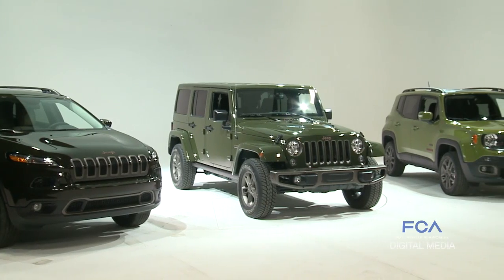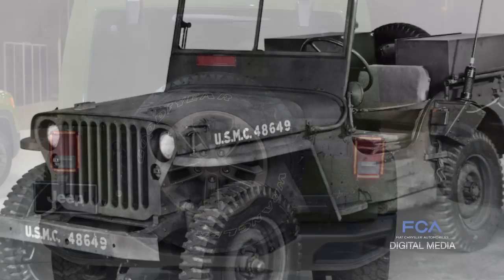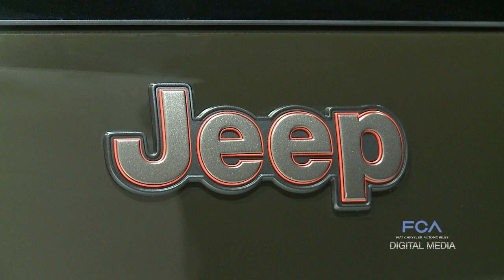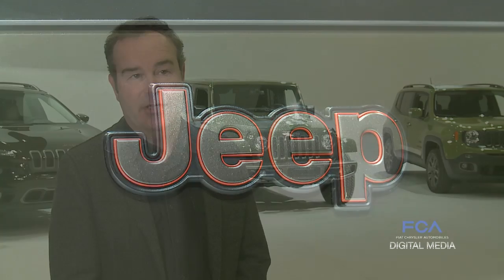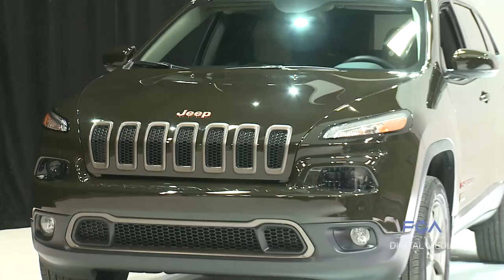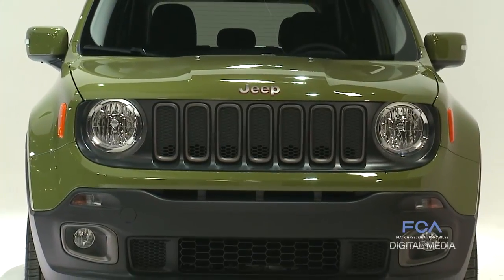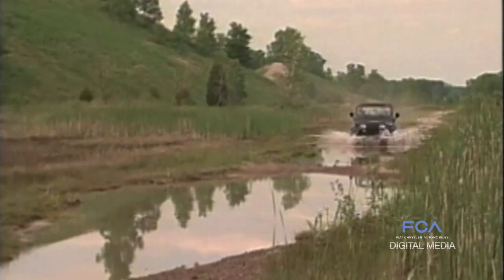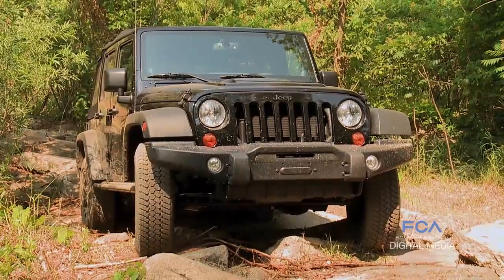Jeep 75th Anniversary special editions